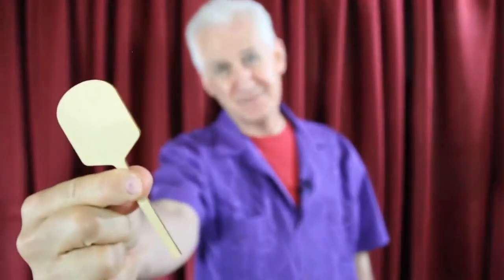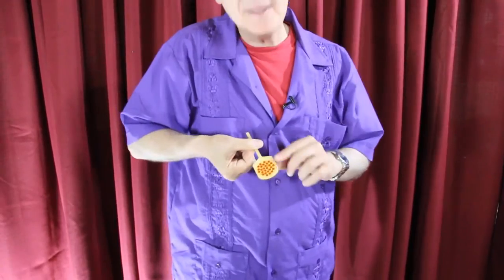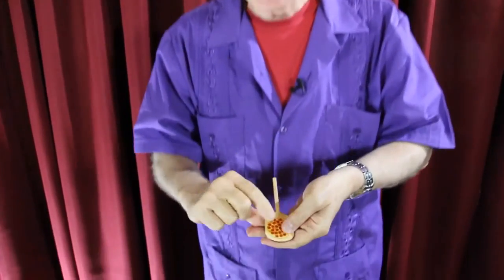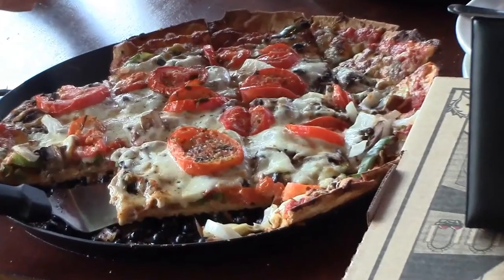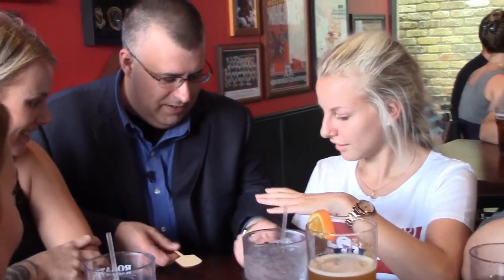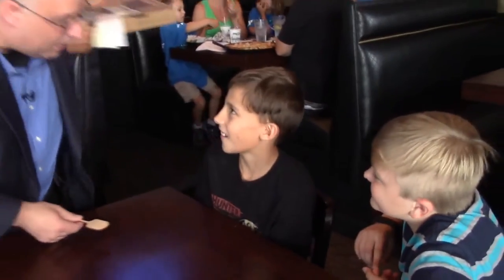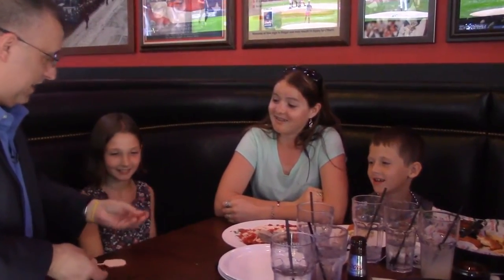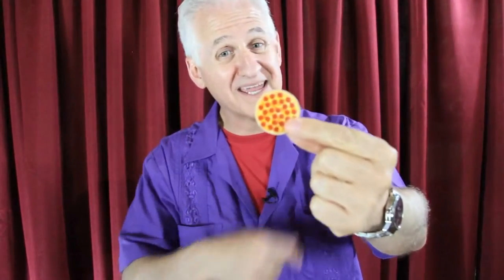Pizza Paddle ( Rob Thompson )